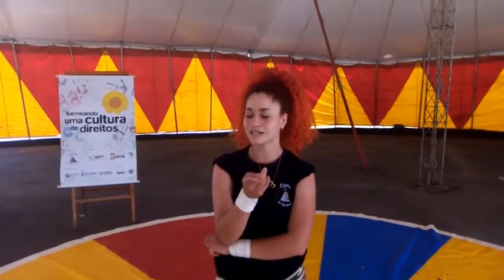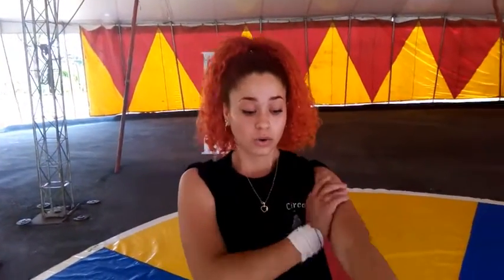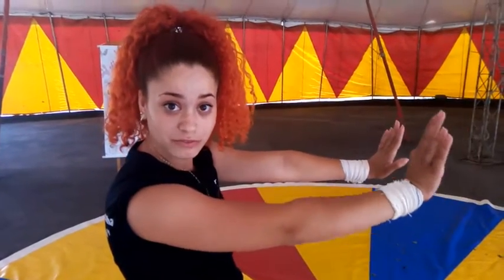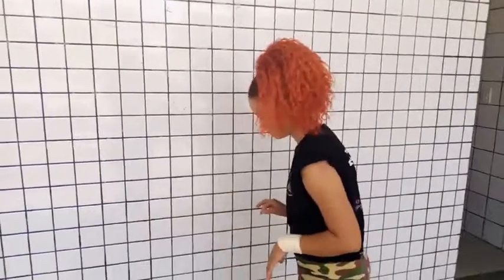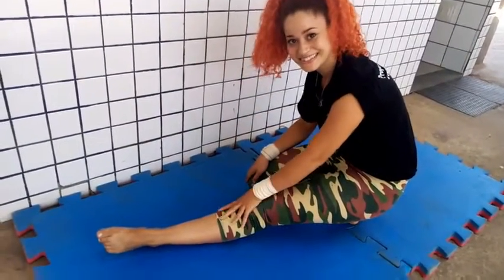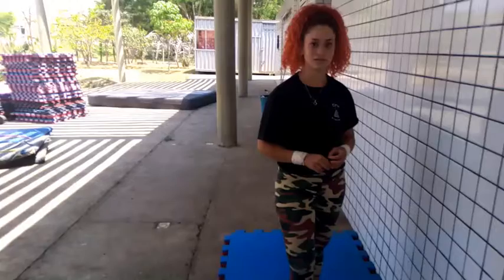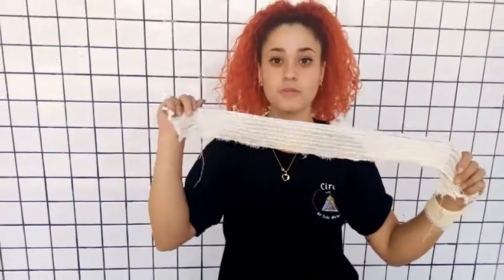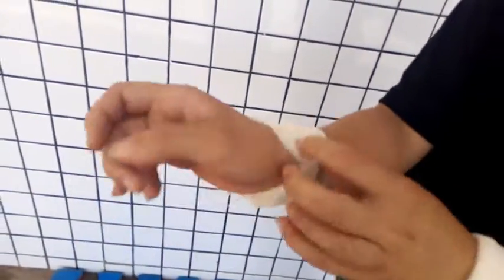CTM BETIM ACROBACIA AULA 12